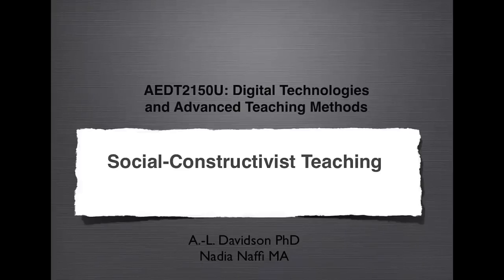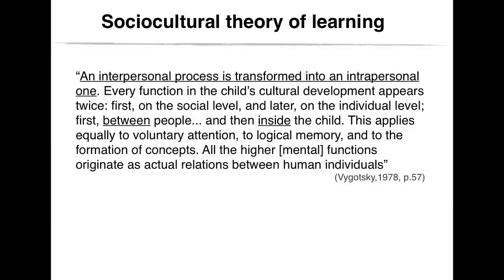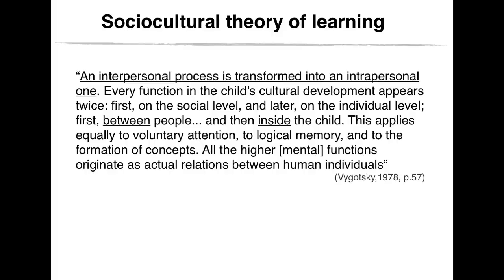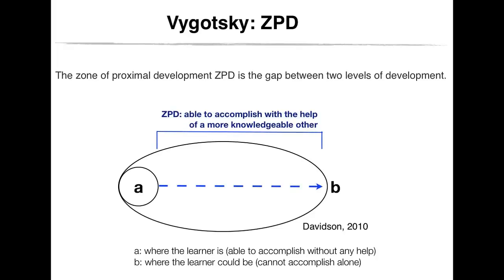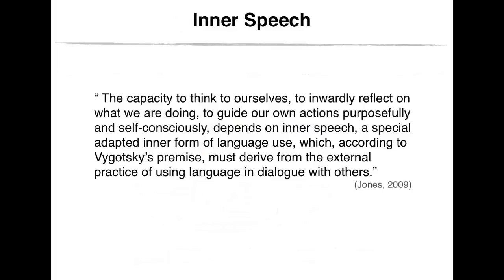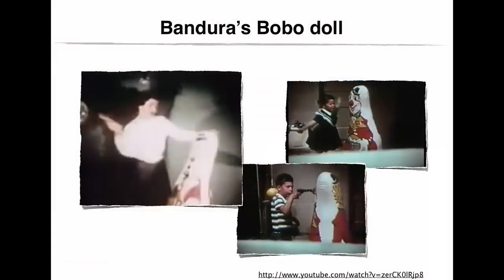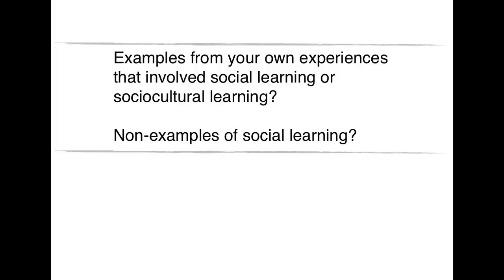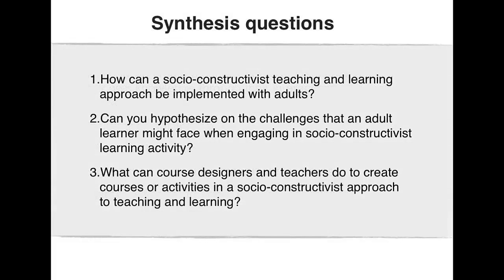9.1 Social constructivist teaching (part 1)